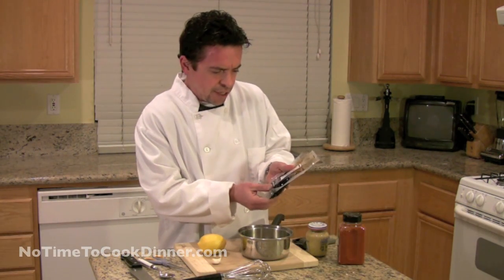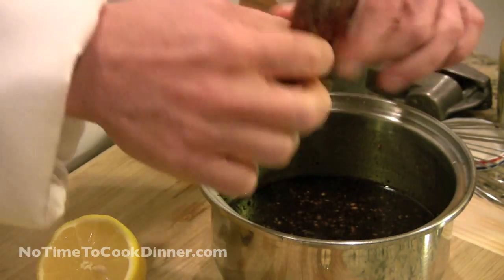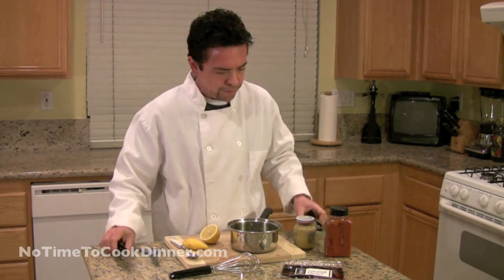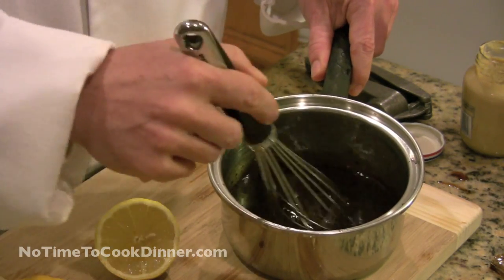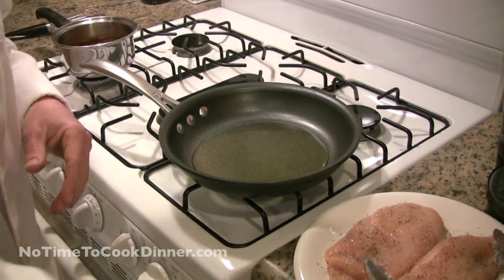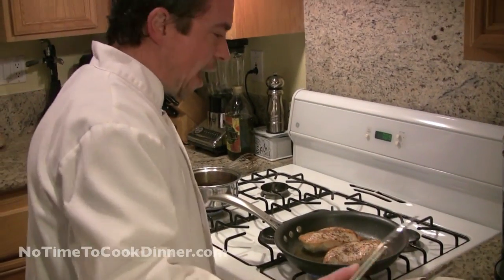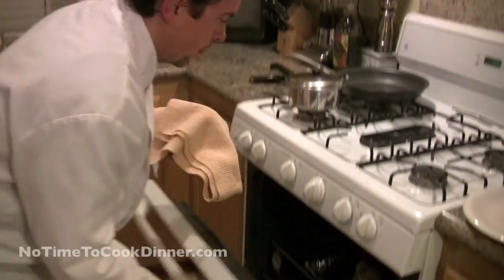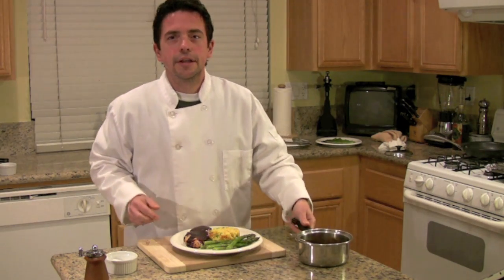Tamarind Chutney Sauce Over Pan Seared Chicken Breasts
Kirk enhances one of Basu's Homestyle Indian sauces and demonstrates how to pan sear / bake chicken breasts to lock in the juices.

Special thanks to Basu's Homestyle Indian Cuisine for letting us try out their entire line of Indian sauces.